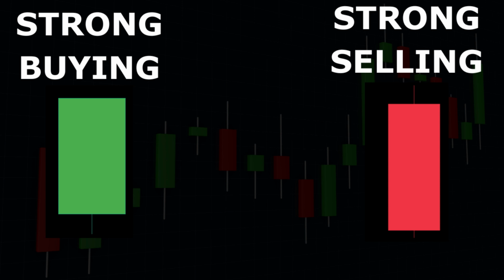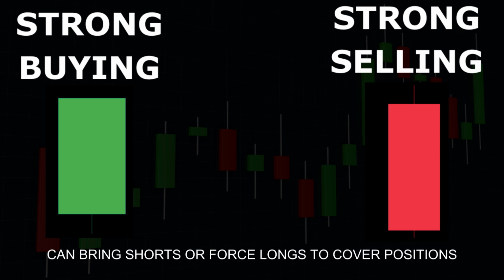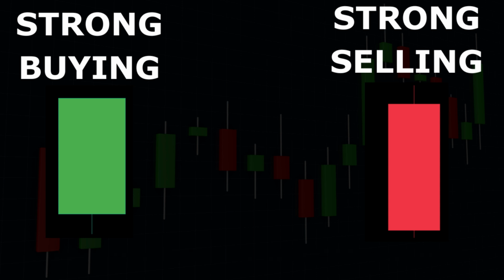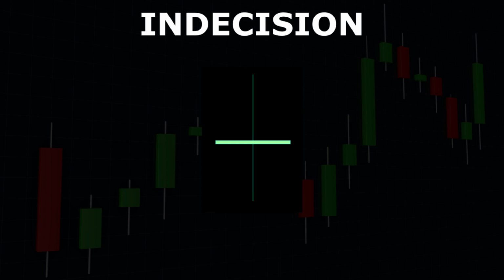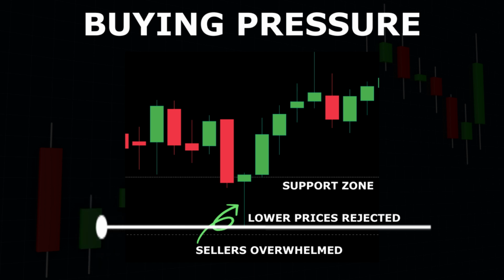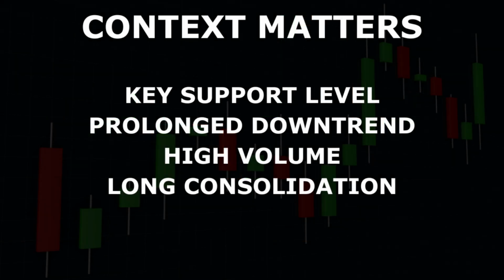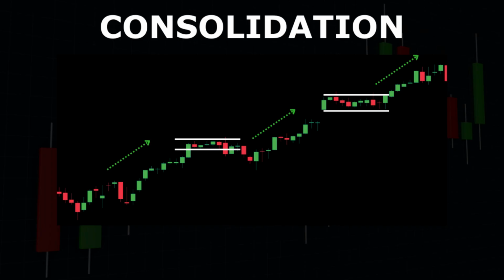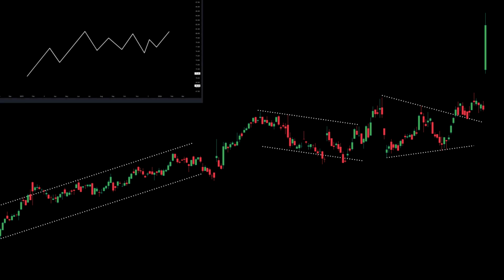Want to Master Price Action Trading? Watch This Now!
Learn how to master price action trading with this informative video! Perfect for beginners looking to understand the basics of price action trading.